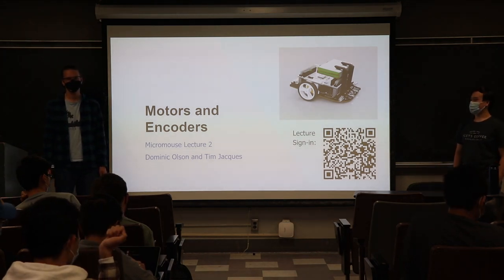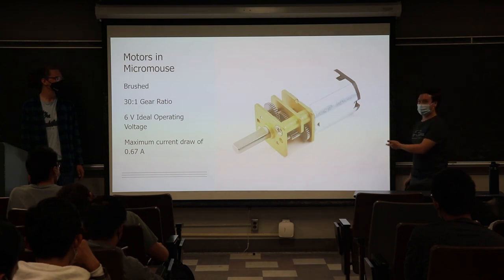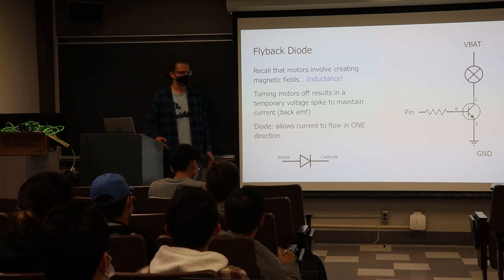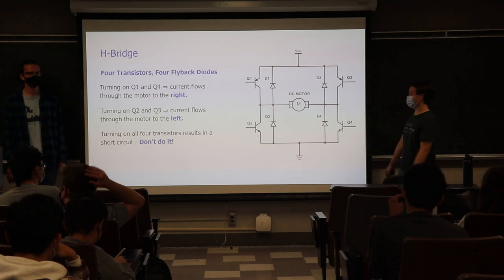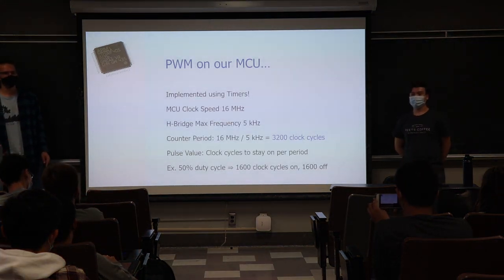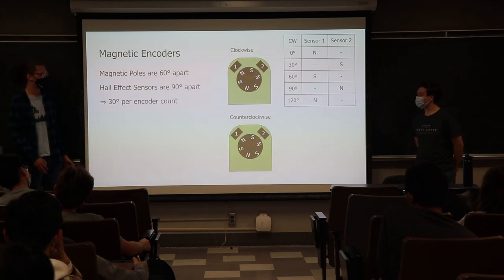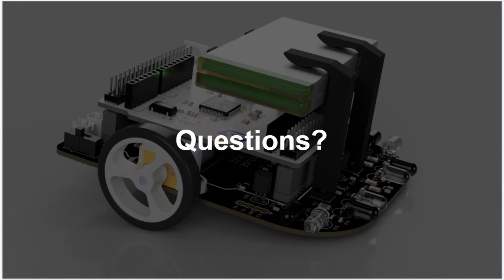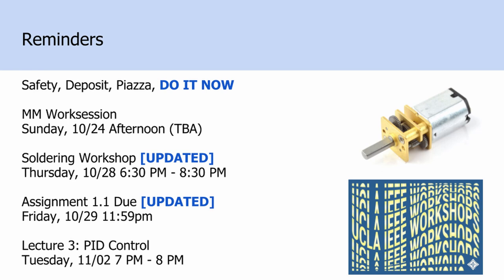Micromouse 2021 Lecture 2: Motors & Encoders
Micromouse 2021 Lecture Two: Motors and Encoders